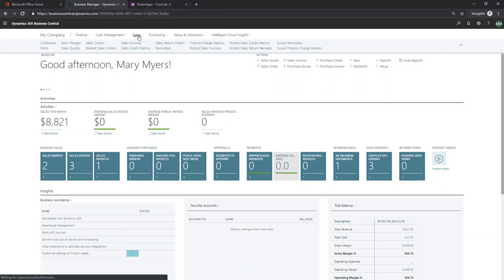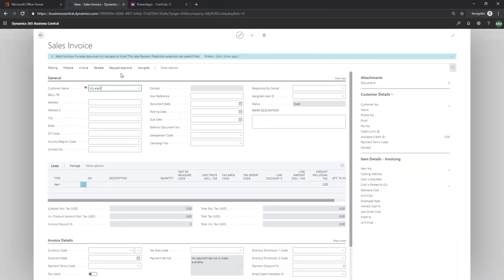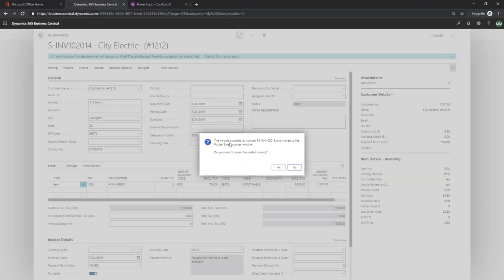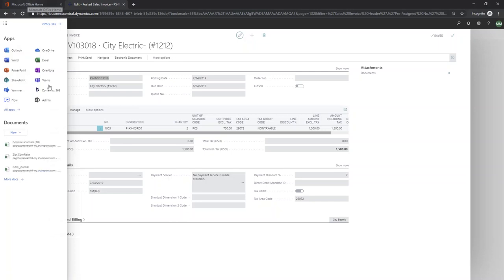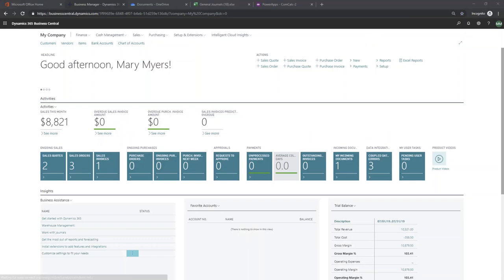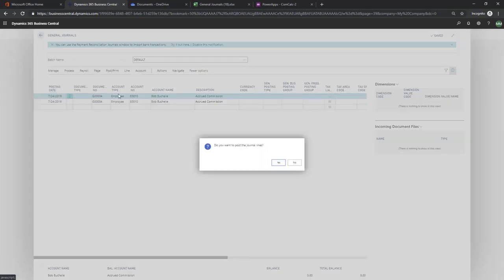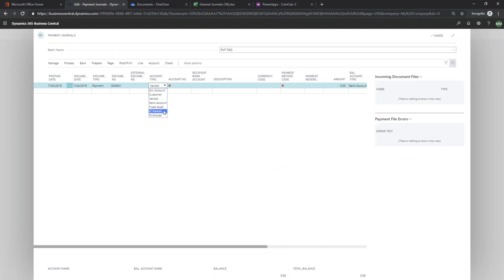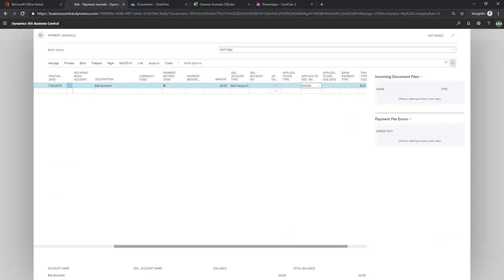PowerApps: Automate your Commission Calculations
This video demonstrates how PowerApps was used to build a commission calculator that automates this tedious task,right when the order is invoiced